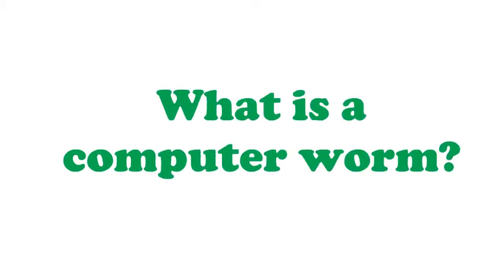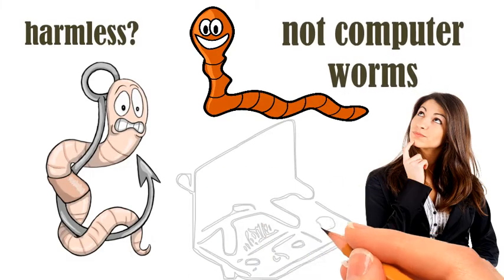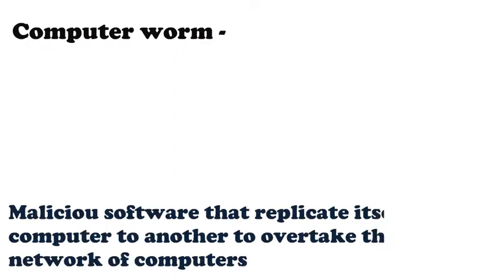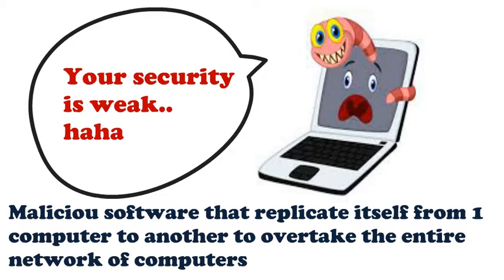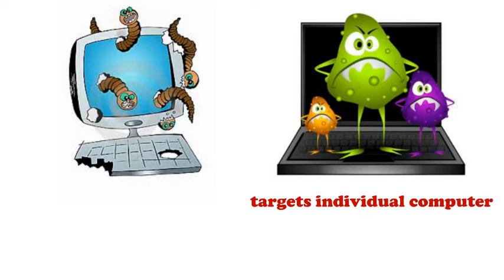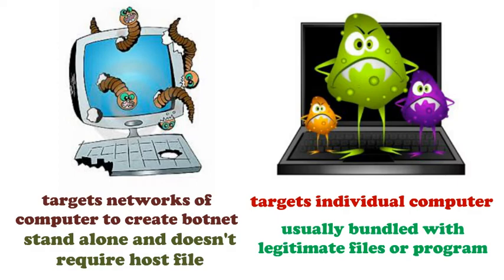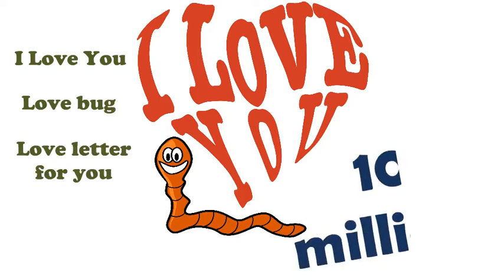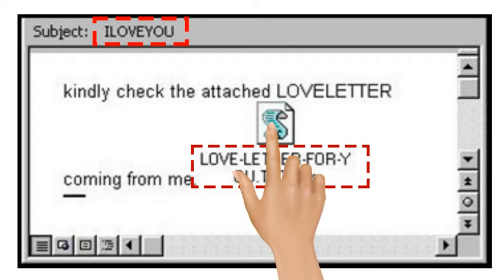What is computer worm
Computer worm, a type of malware that has different characteristic from computer virus